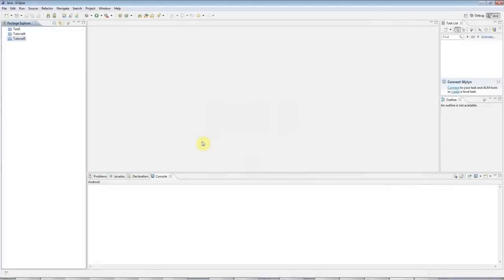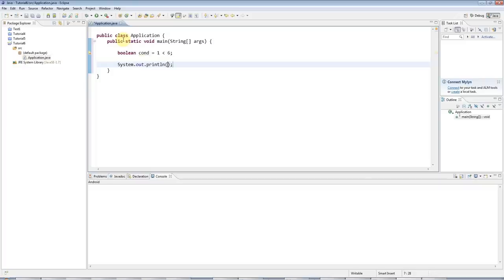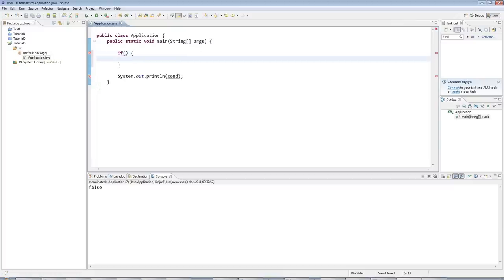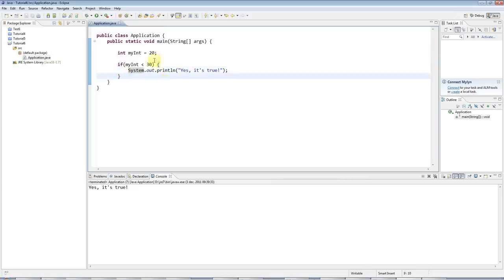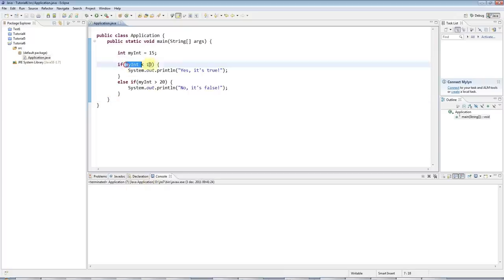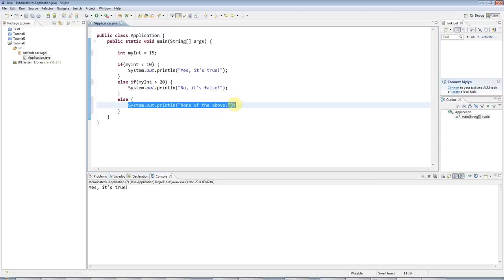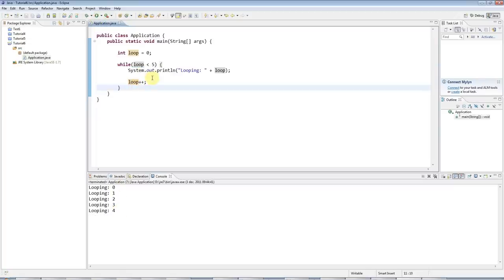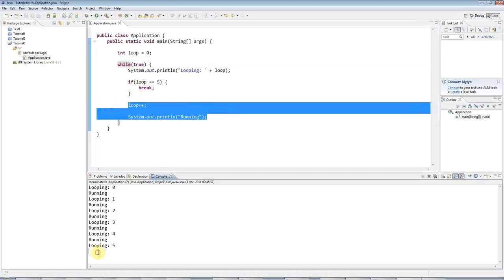Learn Java Tutorial for Beginners, Part 6: If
The if() statement in Java, plus "break" for breaking out of loops.